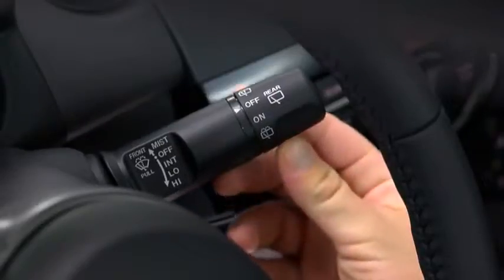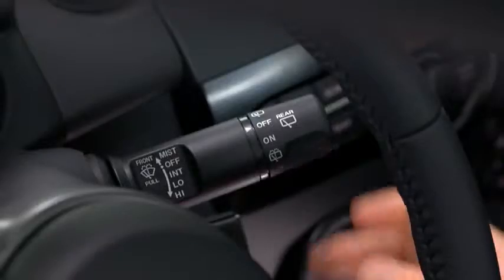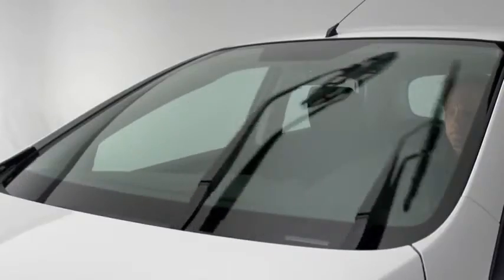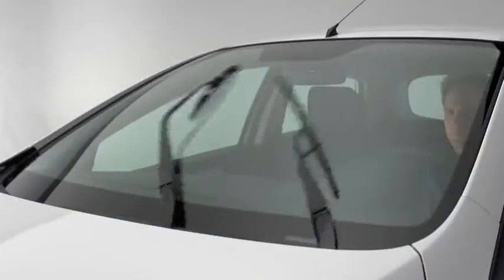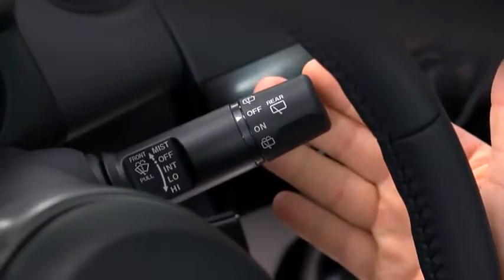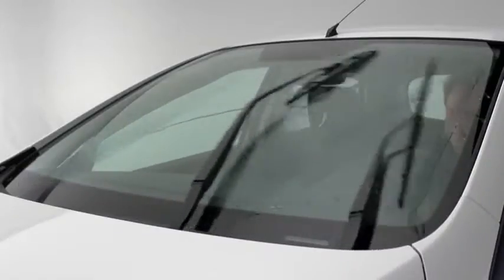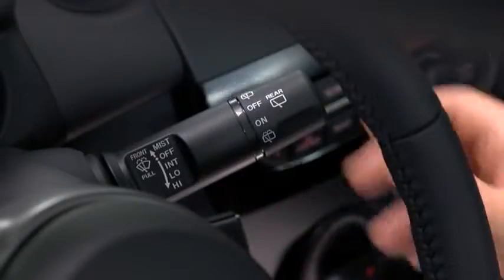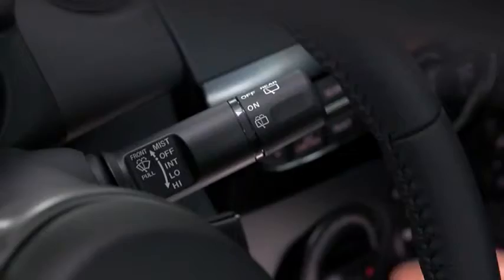Mazda2 — Wipers Washers Mazda USA